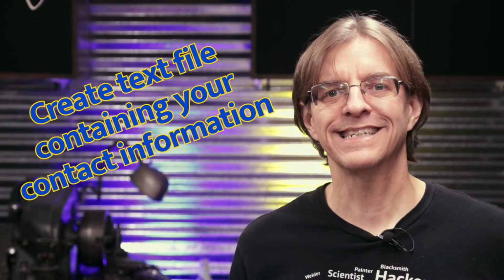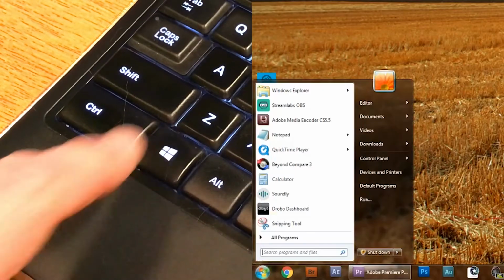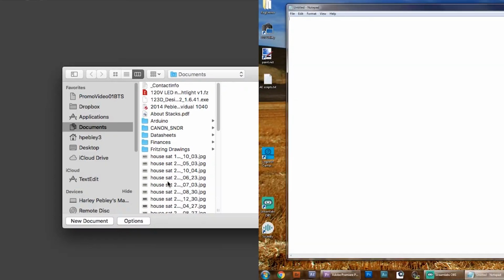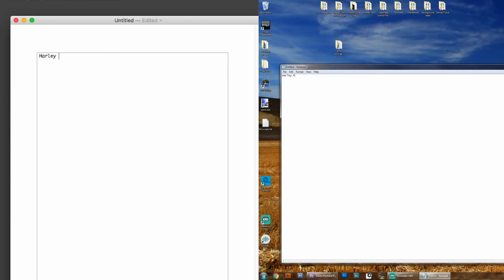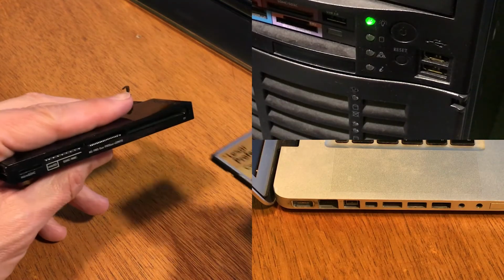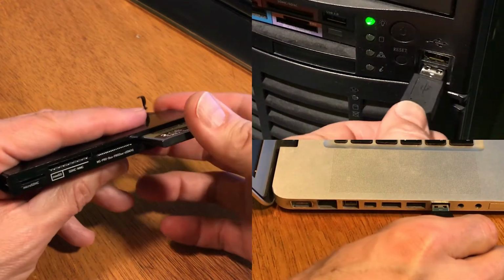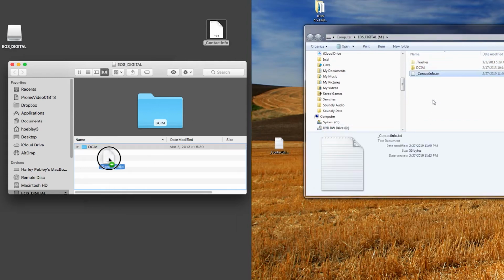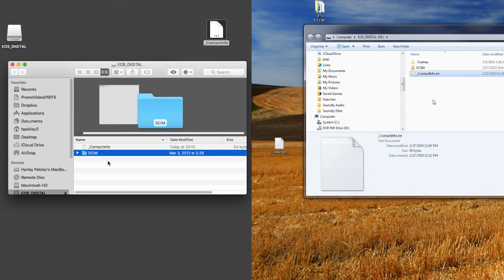How To Find Lost Camera (Digital) gear - Add contact file (part 2)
Ever lost a camera or other photo gear? Looking for ideas for how to find lost camera (digital)? This is the second in a series where Harley shows ideas that can help a lost camera find its way back home. These travel tips and hacks can help someone who has found a lost camera return it to you.

Here at House of Hacks we do tutorials, project overviews, tool reviews and more related to making things around the home and shop. Generally this involves wood and metal working, electronics, photography and other similar things.

If you’re interested in learning more about the House of Hacks' values, here’s a playlist for you